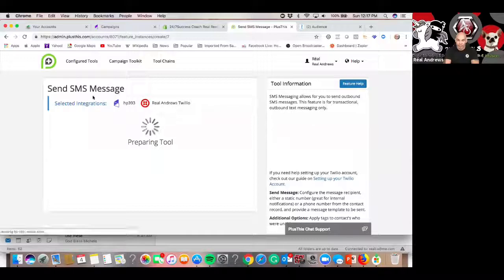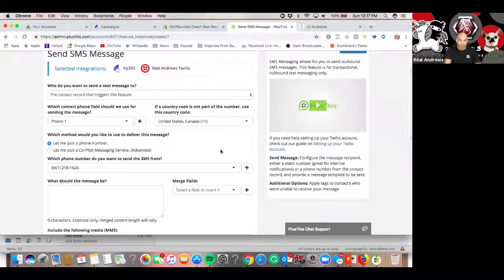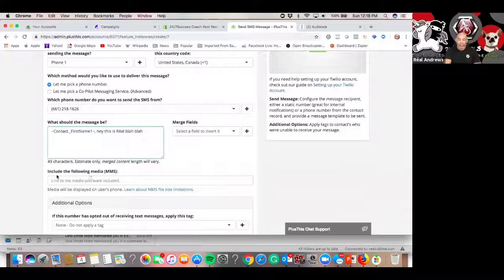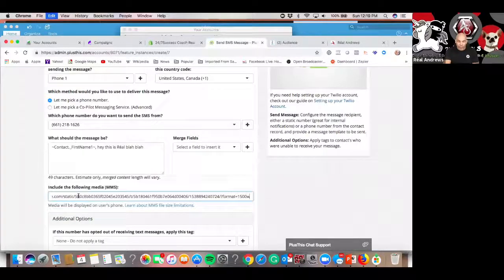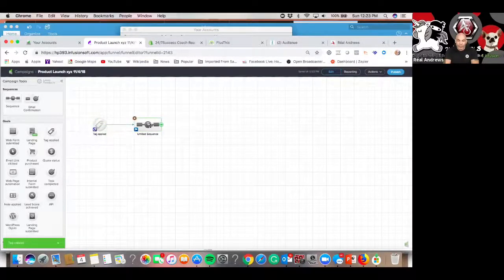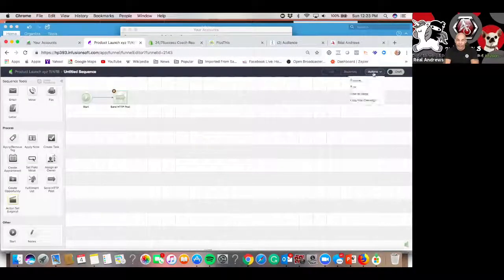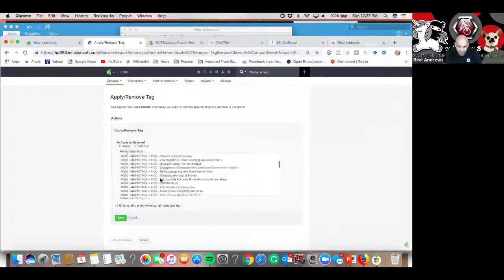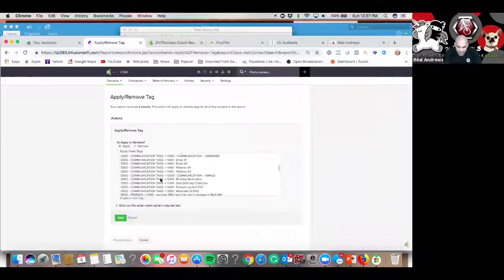How to do a Mass Text with Plusthis and infusionsoft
In this how to video I show you how to do a mass text using plusthis and infusionsoft.
God Bless Coach Réal
"I will believe in you, till you believe in yourself"